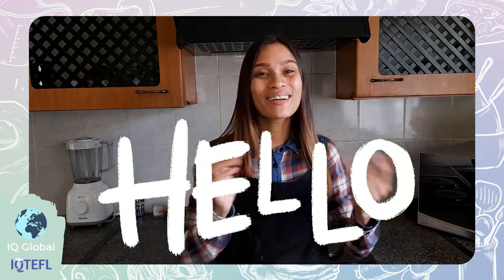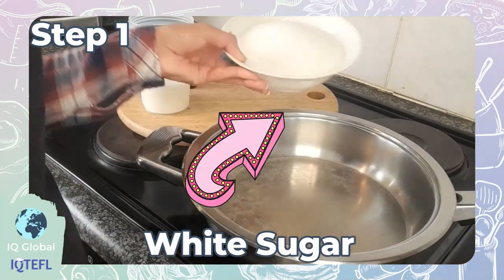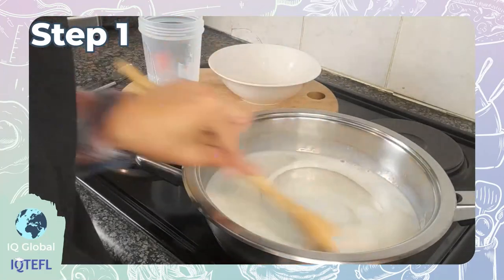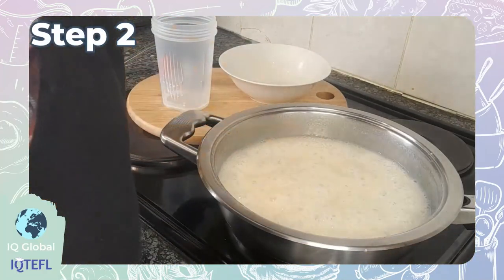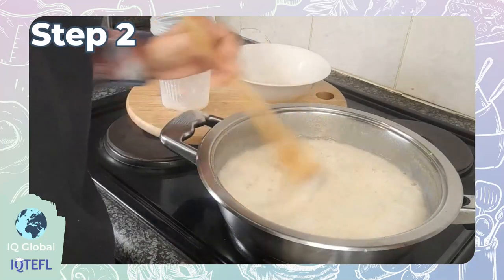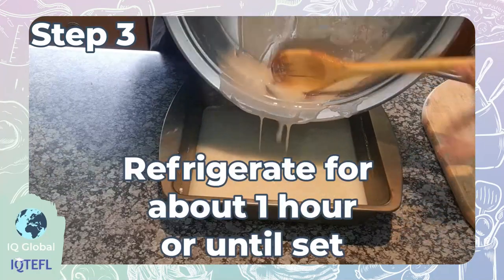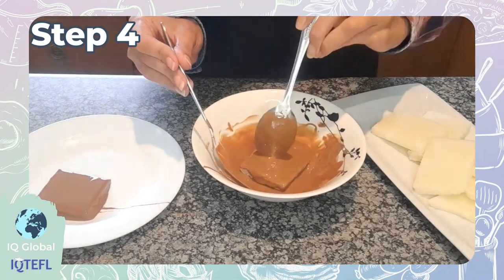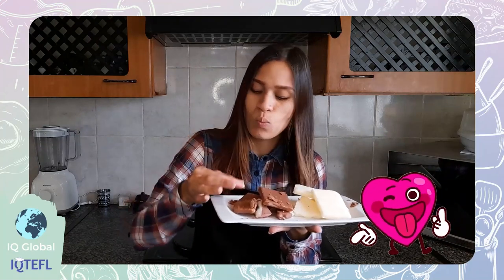Kendal Mint Cake Recipe | Traditional British Food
Do you know how to make Kendal mint cake? Kendal mint cake originates from Kendal in Cumbria, England. It is popular among climbers and mountaineers as a source of energy due to its sugar content. Make this wonderful treat in just 3 simple steps!

What you will need:
✨ 150ml milk
✨ 1/3 tsp peppermint essence
✨ Butter for greasing
✨ Ice-cold water
✨ Melted chocolate (optional)

⏲️TIMECODES⏲️
0:00​​ - Intro
0:29 - Step 1 - combine the sugar and milk
1:06 - Step 2 - test the mixture
1:34 - Step 3 - put mixture into greased pan
1:54​​ - Step 4 - coat in chocolate (optional)
2:19 - Kendal mint cake taste test